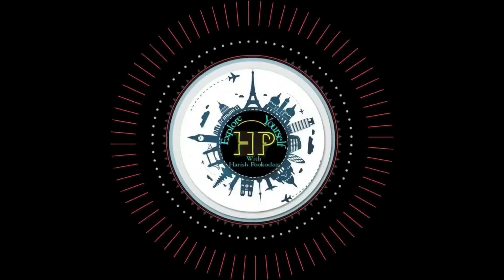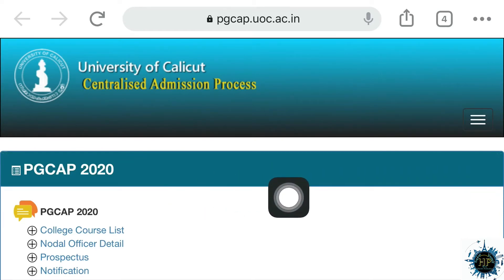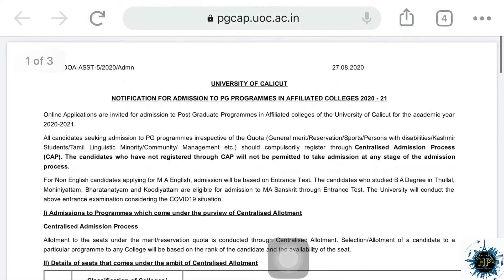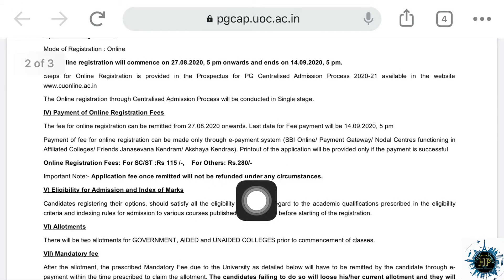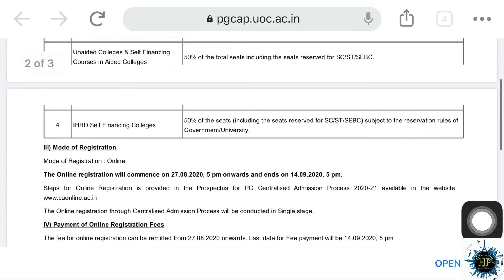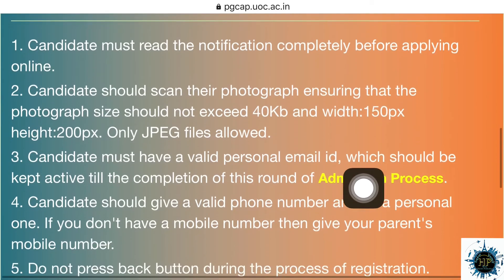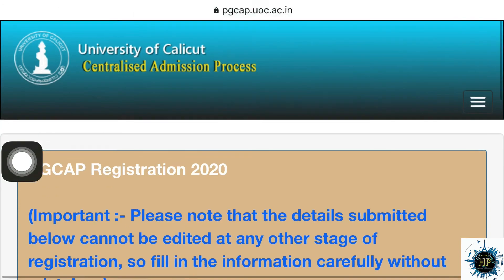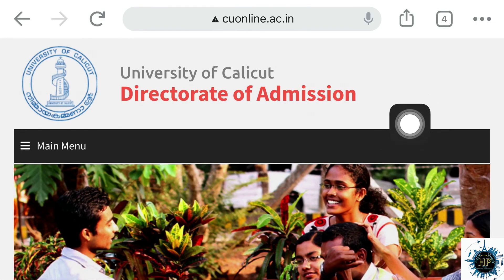How to Get Admission is University of Calicut for PG Courses. എല്ലാ വിവരങ്ങളും വിശദമായി.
In this video I speak about the admission procedures of University of Calicut for PG Courses. It’s courses, colleges, registration process, eligibility, fee structure, important dates and so on.